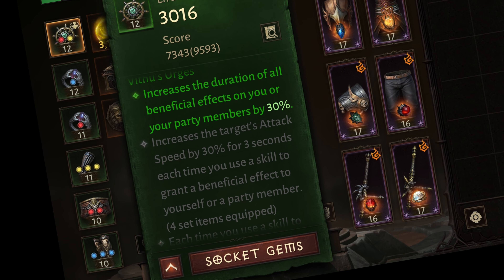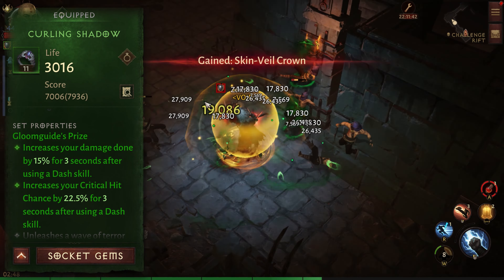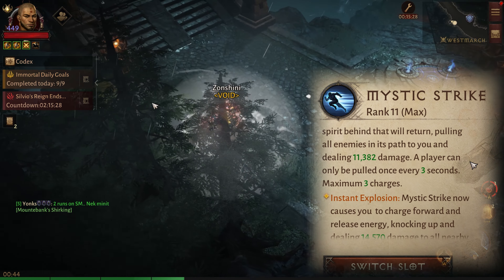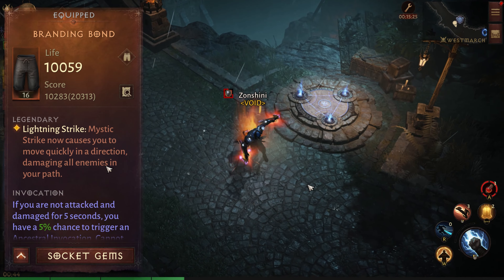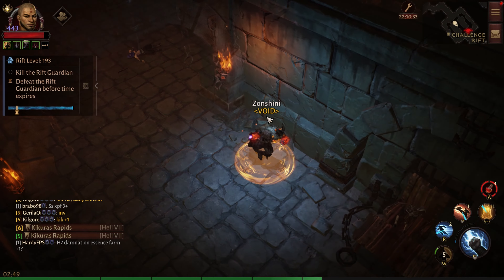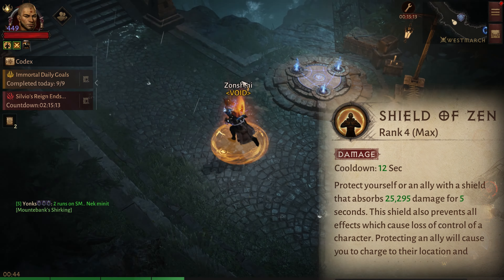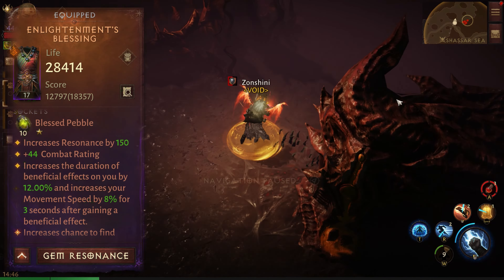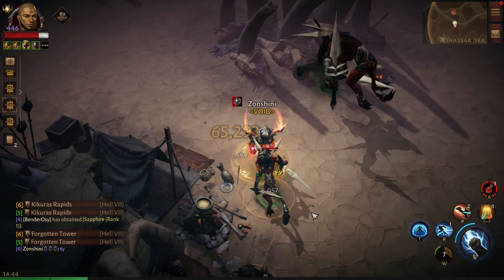This build Is CRAZY! | Diablo Immortal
Drinking energy drinks? Give a try to Dubby
with code: ZONSHINI